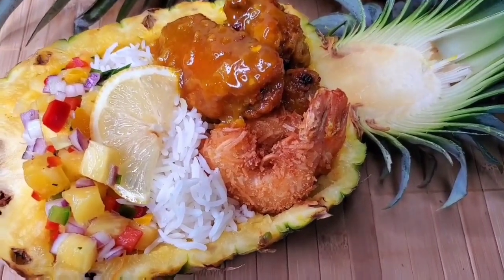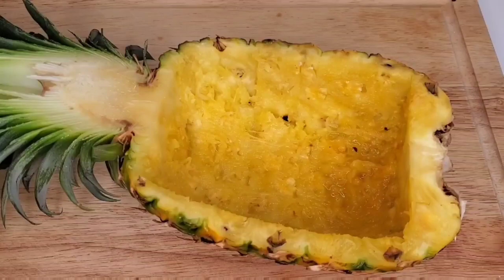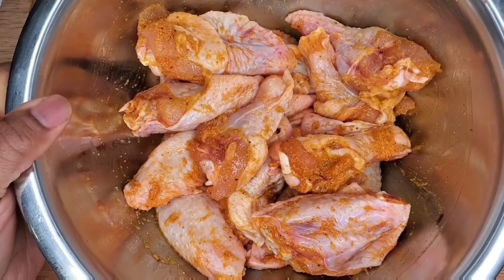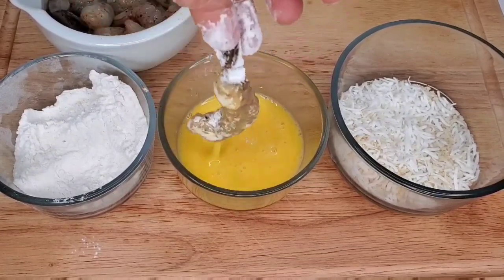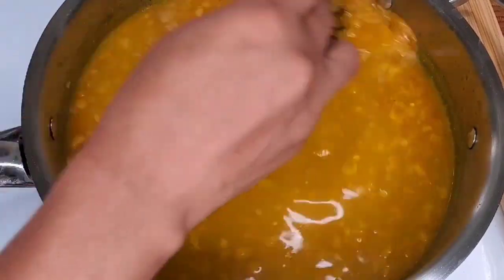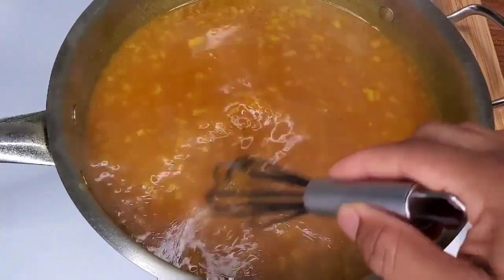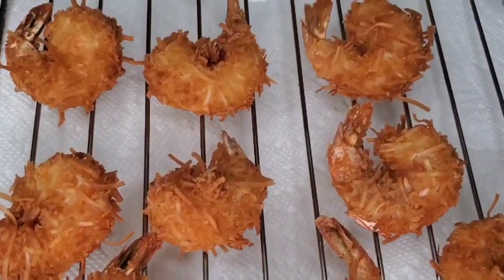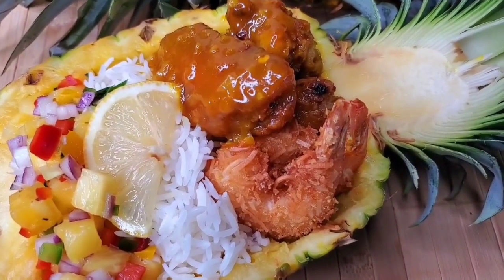Tropical Pineapple Bowls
Hey Foodies! Grab a cocktail. Turn on some island music and have a cool staycation at home. Pineapple Curry Wings, Coconut Shrimp, Coconut scented Rice, Pineapple Salsa! Soooo goood!

Ingredients:

1 ripe pineapple (buy more if serving more than 2 people)
12-18 chicken wing pieces, skin on

WING SEASONING:
2 teaspoons garlic powder
salt and pepper as desired
2 teaspoons onion powder
1 tsp ginger powder
1 teaspoon ground turmeric

WING COATING:
Flour
Seasoned salt

PINEAPPLE CURRY SAUCE :
1 tbsp coconut oil
1/2 onion, finely diced
1 1/2 tablespoons ginger, finely diced
2 cloves garlic, minced
1 1/2 cups pineapple juice
1/2 teaspoon salt
2 teaspoons Jamaican curry powder
About 4 tablespoons brown sugar total
2 tablespoons rice wine vinegar
1 - 2 teaspoons red pepper flakes
1/2 tsp paprika
Slurry (equal parts flour/cornstarch and water or pine juice)

COCONUT SHRIMP:
6 Black tiger shrimp (feel free to double up on the recipe for more shrimp)
Paprika
Black pepper
Salt
Onion powder

COCONUT SHRIMP COATING: for 6 shrimp
½ cup flour
Seasoned salt as desired
1 large egg
½ cup Panko Breadcrumbs
1 cup dry sweetened shredded coconut

PINEAPPLE SALSA:

INGREDIENTS:
 2 - 3 cups diced ripe pineapple
 jalapeno or scotch bonnet, finely minced (try a pinch at a time)
3 small sweet peppers (different colours), diced
½ red onion, diced
¼ cup fresh cilantro or parsley minced
1 - 2 tablespoons freshly squeezed lemon juice
1 tbsp honey
salt to taste
pinch or 2 of black pepper